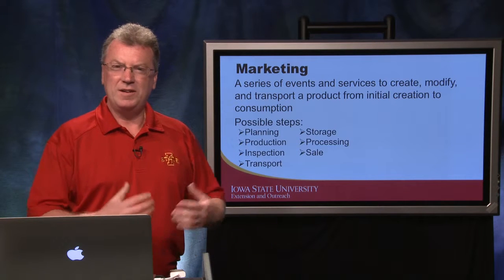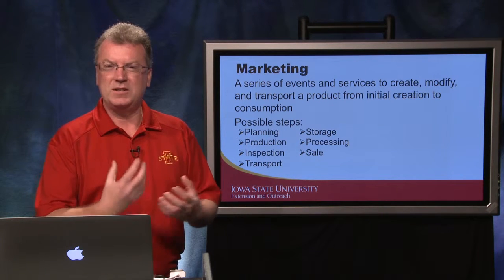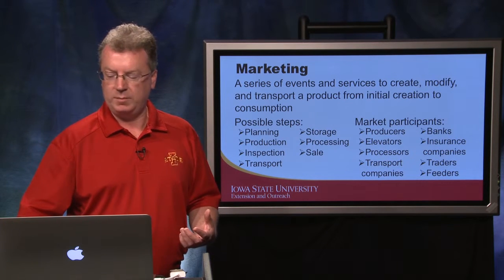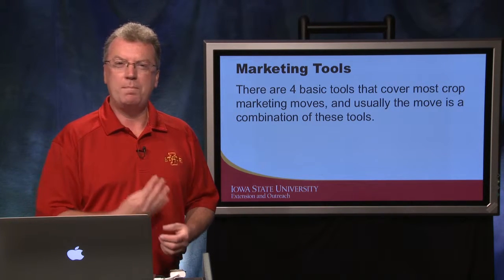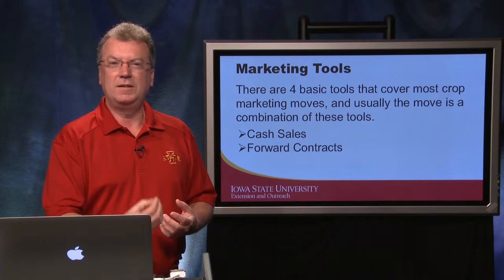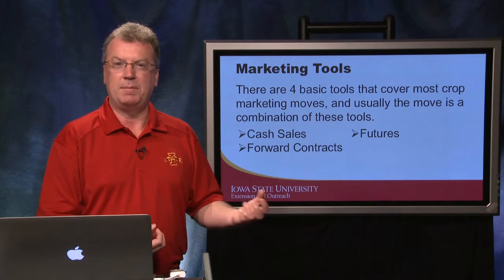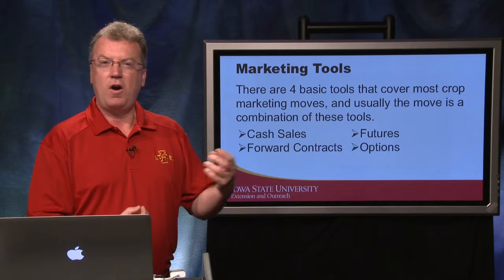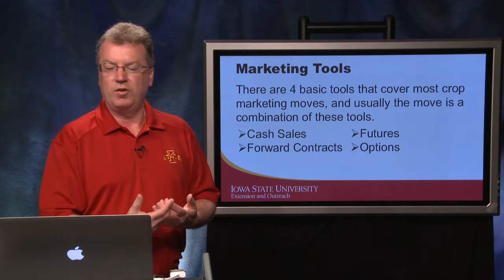Introduction to Crop Marketing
An overview of corn and soybean marketing including the four basic marketing tools: cash sales, forward contracts, futures and options.

Presented by Chad Hart, Iowa State University Extension economist